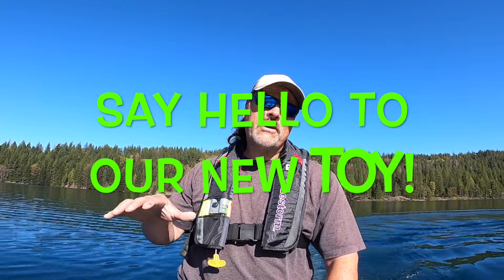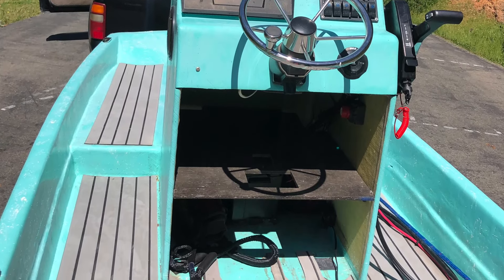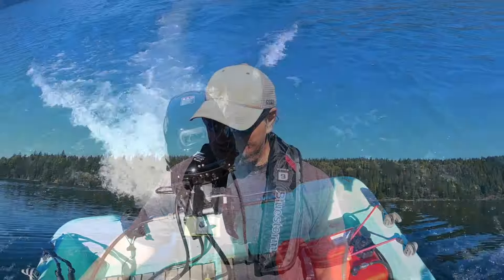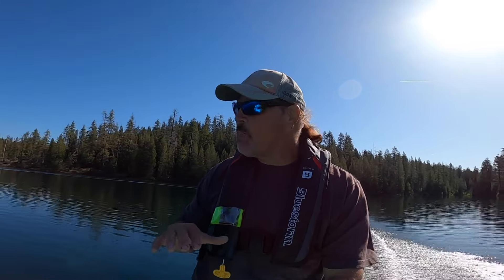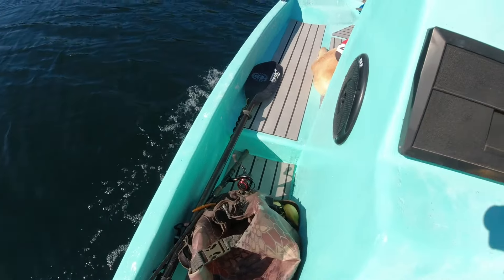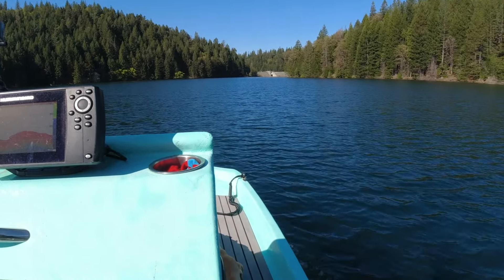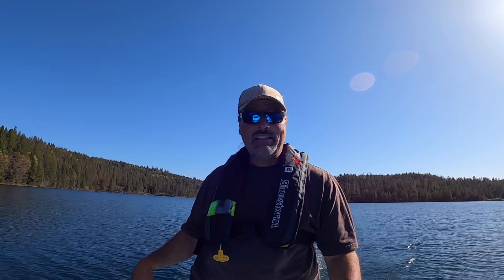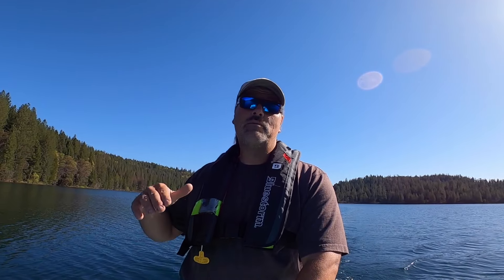The Ultimate Trout Fishing Platform!